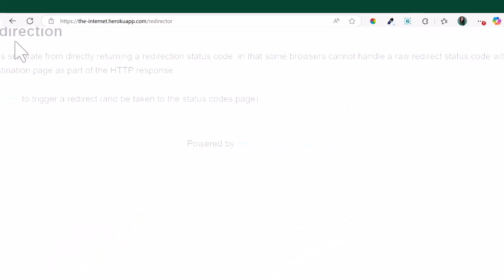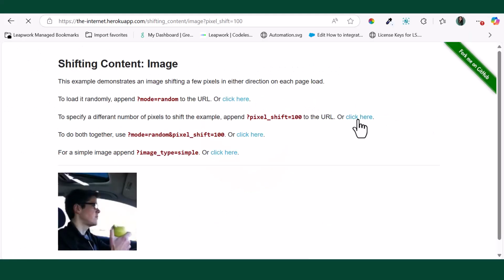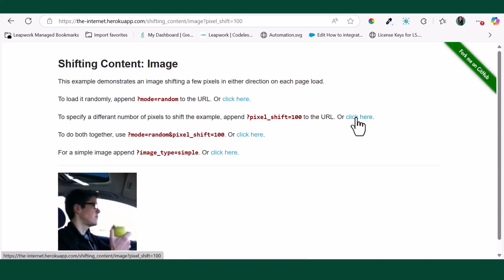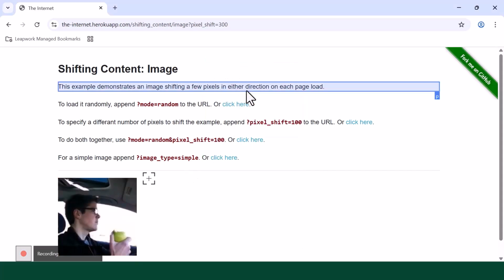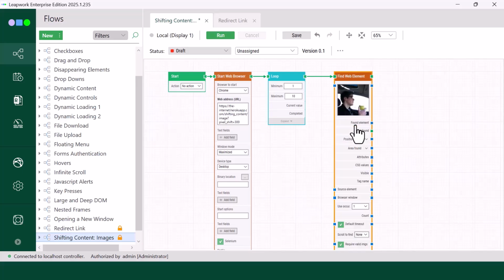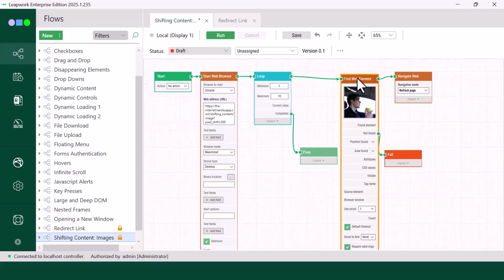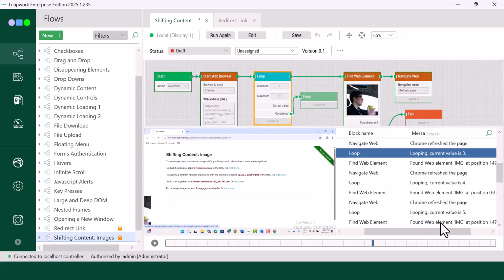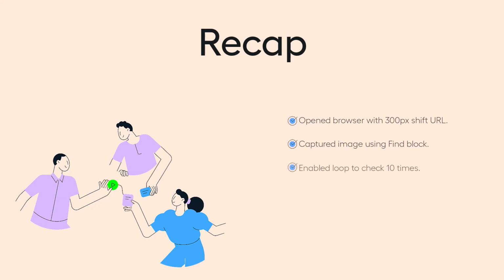TESTING THE INTERNET - Lesson 26: Shifting content images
You will learn:
In this session, you’ll learn how to handle shifting content during test automation, such as images that move or reload unpredictably each time the page refreshes. With Leapwork, you’ll see how to use smart locator strategies that remain stable even when the UI changes position, ensuring your tests don’t break.